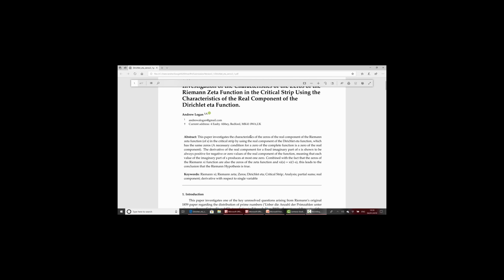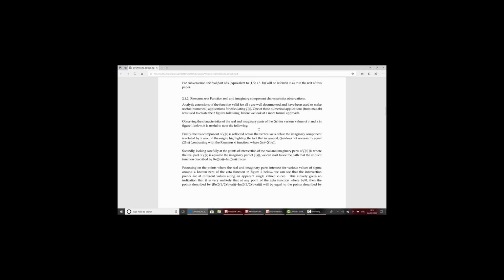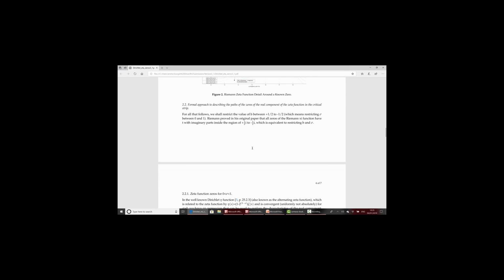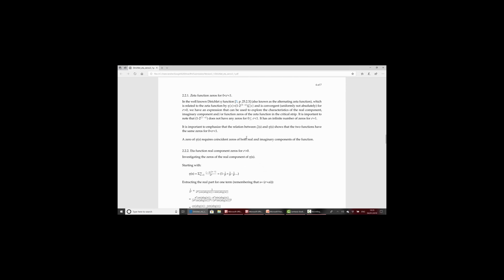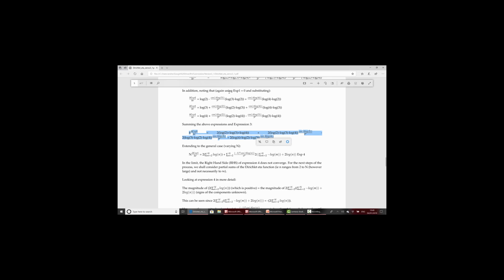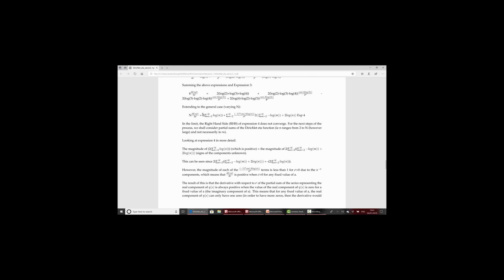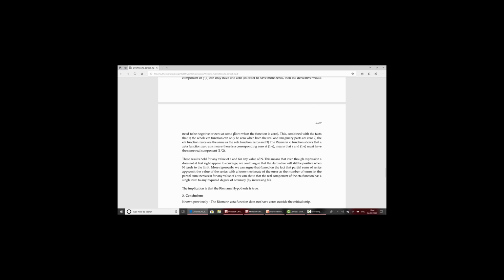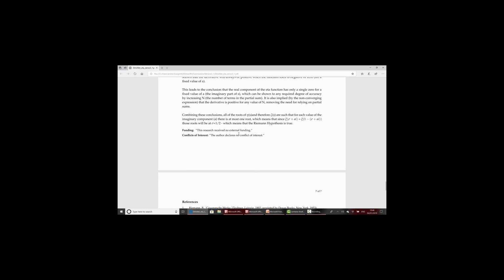A proof of the Riemann Hypothesis using Dirichlet eta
This paper investigates the characteristics of the zeros of the real component of the Riemann zeta function (of s) in the critical strip by using the real component of the Dirichlet eta function, which has the same zeros (A necessary condition for a zero of the complete function is a zero of the real component). The derivative of the real component for a fixed imaginary part of s is shown to be always positive for negative or zero values of the real component of the function, meaning that each value of the imaginary part of s produces at most one zero. Combined with the fact that the zeros of the Riemann xi function are also the zeros of the zeta function and xi(s) = xi(1-s), this leads to the conclusion that the Riemann Hypothesis is true.